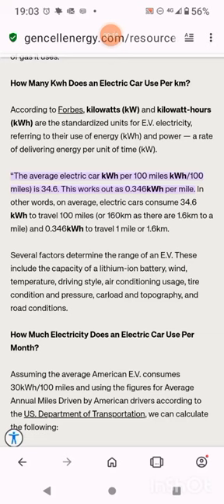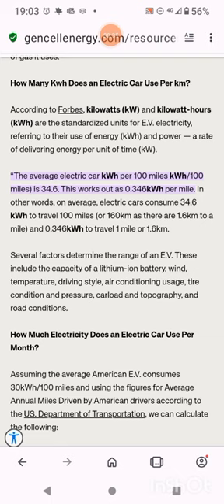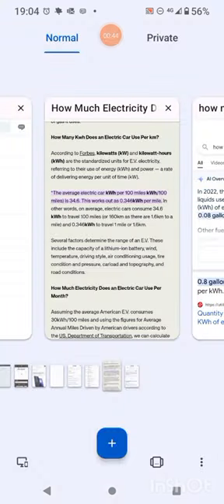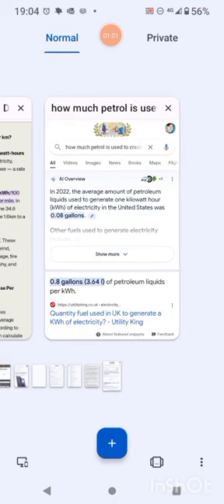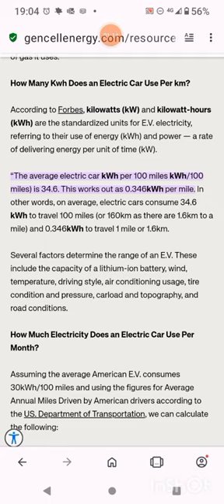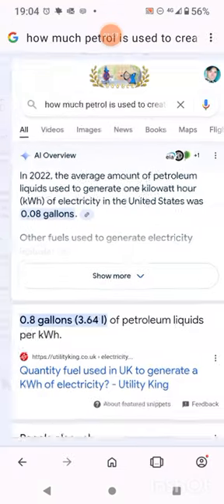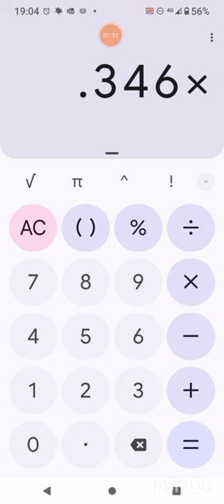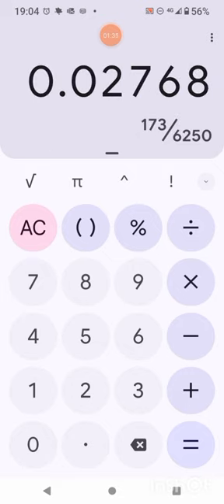It's surprising how much petrol you would need to run an electric car...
I looked at the power consumption of an electric car, and worked out the amount of petrol you would need to burn to generate that power, and then gave my surprising result in Miles Per Gallon.